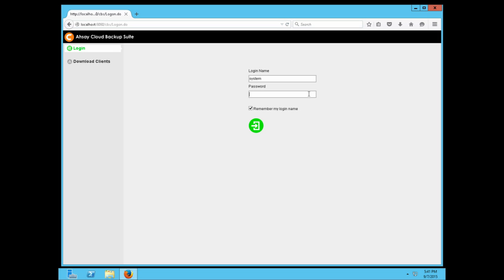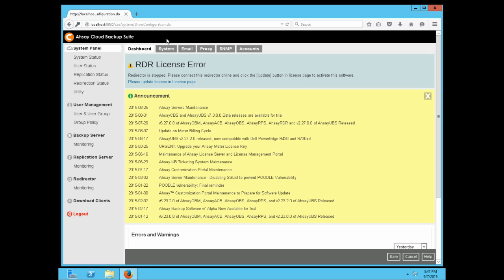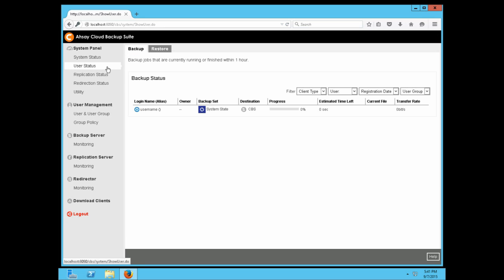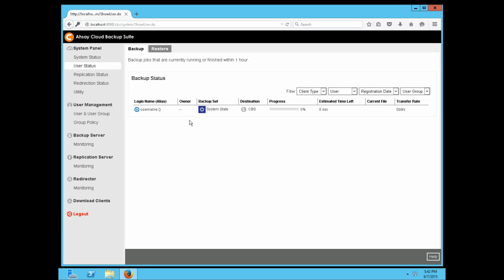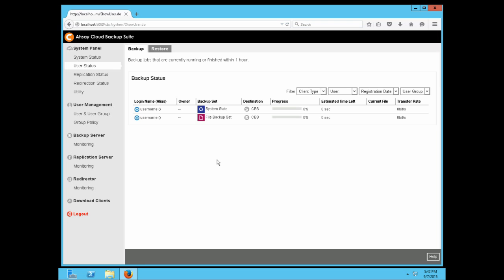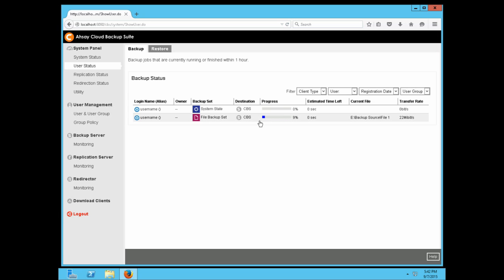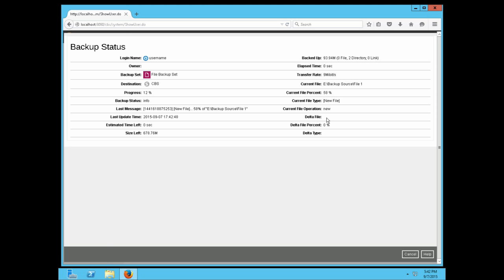How to monitor users' backup status in AhsayCBS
AhsayCBS is the central management console that allows you to monitor all your users' backup and restore status in a single pane of glass. See how to monitor the status and progress of a backup job on AhsayCBS web console thru this video. For more information AhsayCBS central management console, please